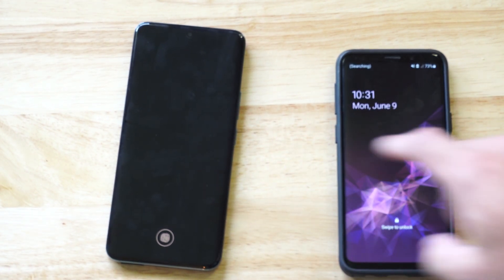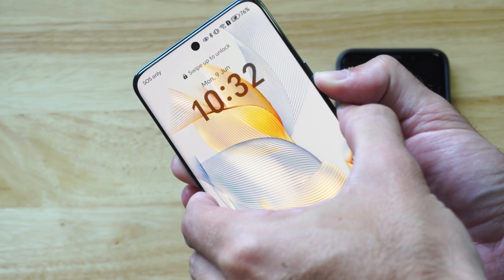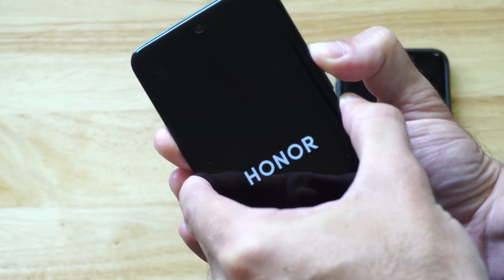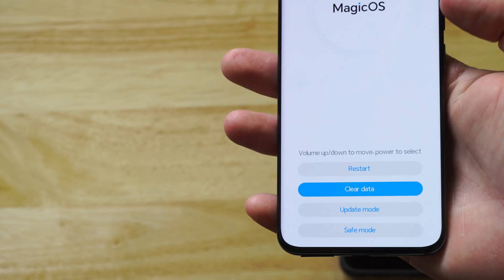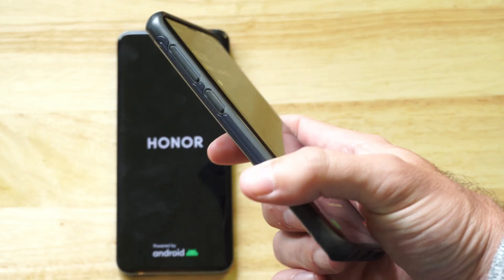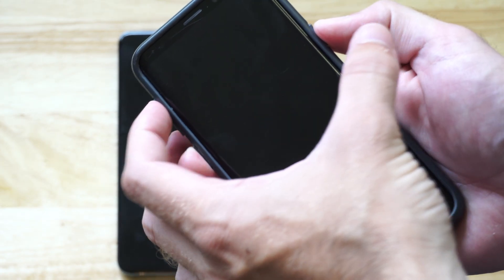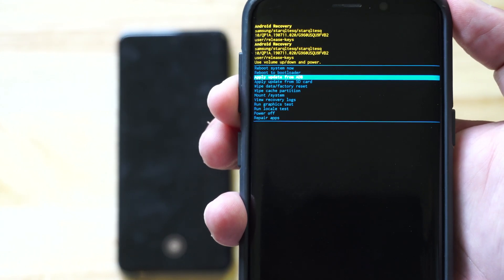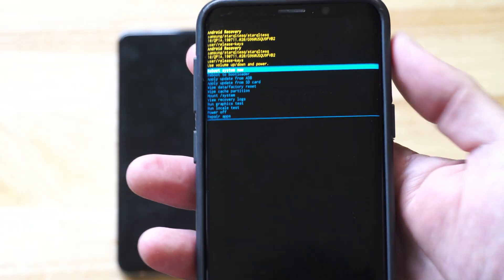How to Reset Android Phone When Locked without PIN, Pattern or Password (100% Works!)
Steps to Factory Reset a Locked Android Phone
Power Off the Device:

Press and hold the Power button to turn off the phone. If you can’t access the screen due to the lock, hold the Power button for 20–30 seconds to force a shutdown, or remove the battery if it’s removable (rare on modern phones).

Boot into Recovery Mode:

The key combination to enter recovery mode varies by device. Common combinations include:

Samsung: Press and hold Power + Volume Up (and Bixby button on some models) until the recovery menu or logo appears.

Google Pixel: Press and hold Power + Volume Down until the bootloader menu appears.

Xiaomi/OnePlus/Other brands: Typically Power + Volume Down or Power + Volume Up.

Release the buttons when the device vibrates or shows a logo.
If unsure, search online for “How to enter recovery mode [your phone model].”

Access the Recovery Menu:
In the bootloader menu, use Volume Down/Up to highlight Recovery Mode and press the Power button to select it.

If you see an Android logo with “No command,” press Power + Volume Up briefly (or hold both for a few seconds) to enter the recovery menu.
Perform Factory Reset:

In the recovery menu, use Volume Down/Up to navigate to Wipe data/factory reset (or similar wording).

Press the Power button to selet it.
Confirm by selecting Yes or Factory data reset (navigate with volume buttons, select with power).

Wait for the Reset:

The device will erase all data, including the lock screen PIN, pattern, or password. This process typically takes a few minutes.